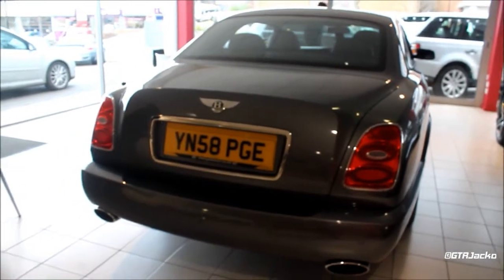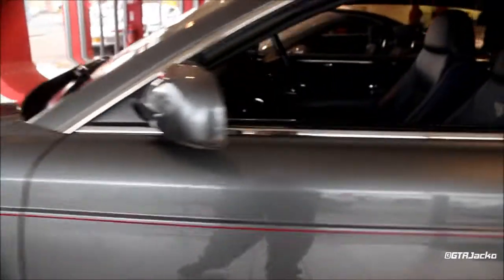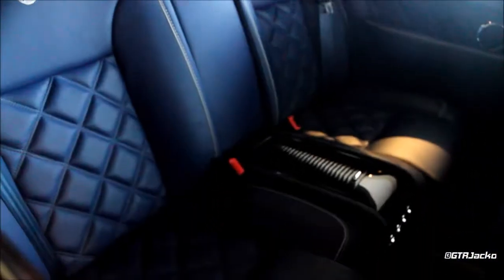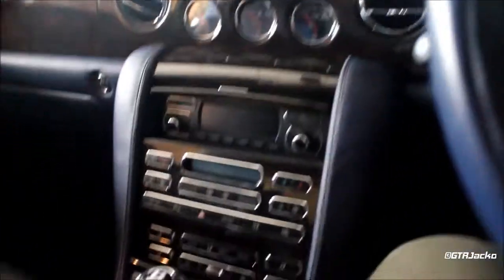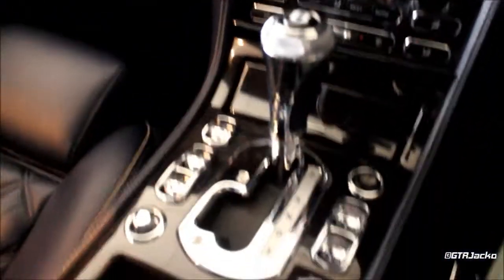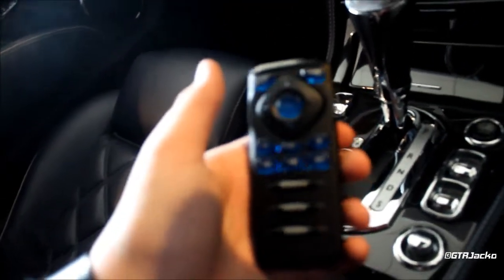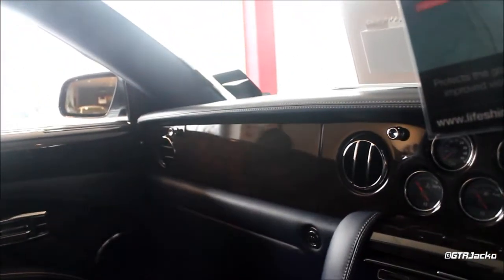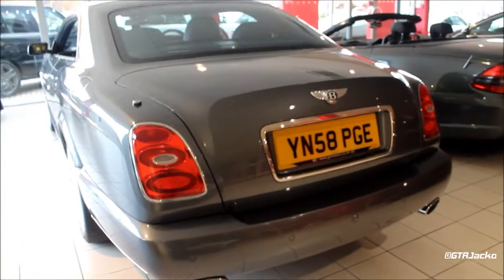Bentley Brooklands Coupé - Interior, Exterior, Detail!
In this video, i give you a tour of the truely extrodinary, ultimate luxury coupe. The Bentley Brooklands.

Bentley only ever managed to create only 550 of these machines, which the customer could specify to the highest of details. The Brooklands uses a 6.75 Litre Rolls-Royce sources V8, twin-turbocharged to create an output of 530BHP, which is very impressive. The Torque figure is even more impressive, 1050N-M (774lb/ft) of torque, making the engine the torquiest Petrol V8 ever made. 0-60MPH was done in just 5.0 Seconds, onwards to a top speed of 184MPH.

This model is a 2008 (58-reg) model, with 7,800 miles on the clock. It features Sat Nav, a Reversing camera, Electric Reclining full Leather seats, of which are diamond quilted, embroidered marque emblems around the car, and an Indoor Bentley Car Cover. Price: £107,990. Interested, you can look at this car
*NOTE Please* These prices and figures are correct as of February 2013

Many thanks to GC Motors for letting me give you a tour of this fantastic vehicle.

Check out GTRJacko on...